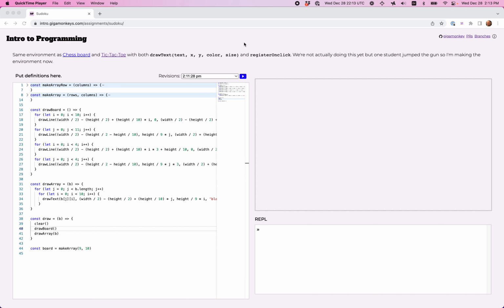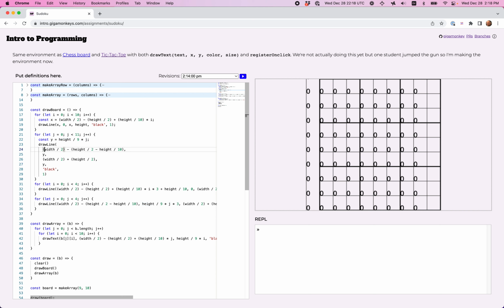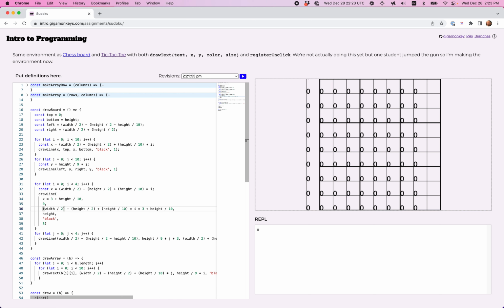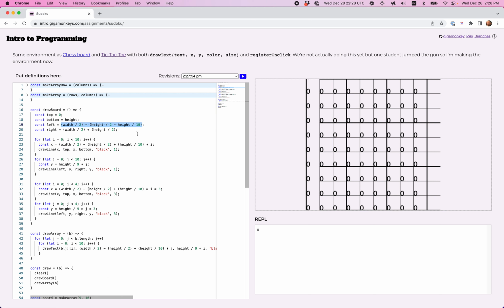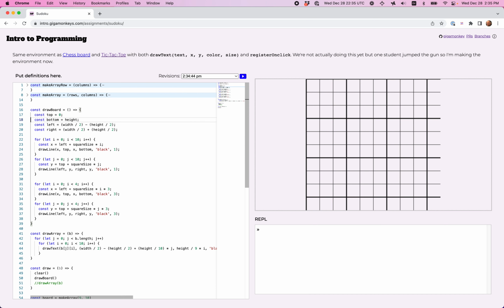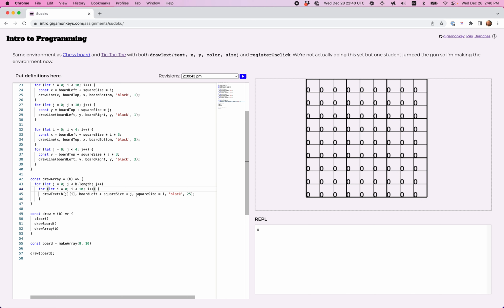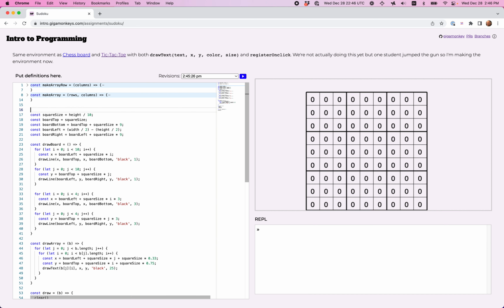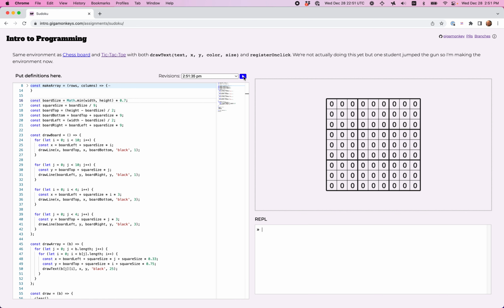Sudoku drawing simplification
Another episode of understanding code by simplifying it.